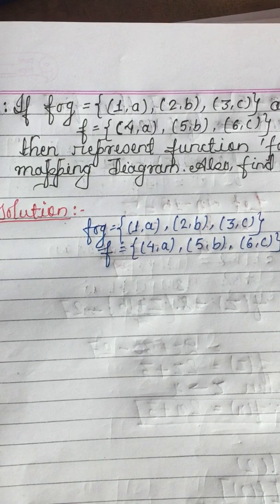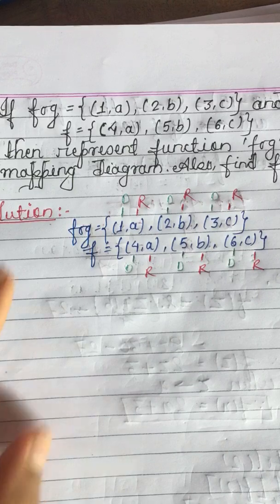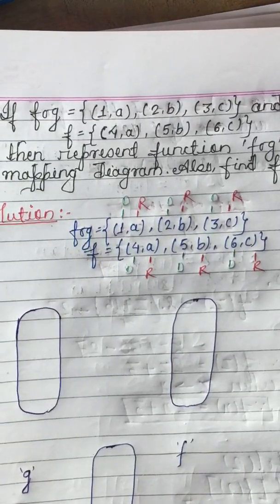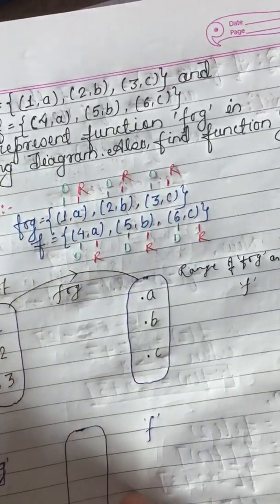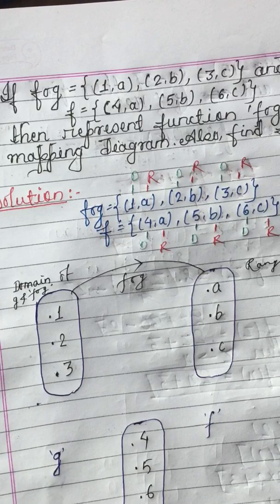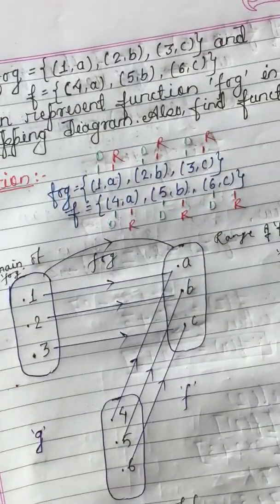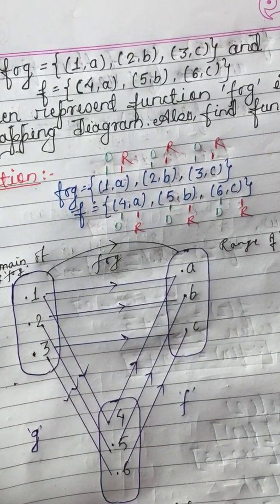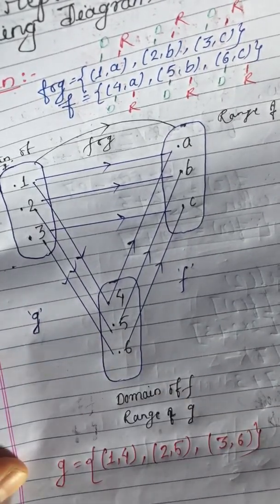Class - 10 [Composite Function Example]